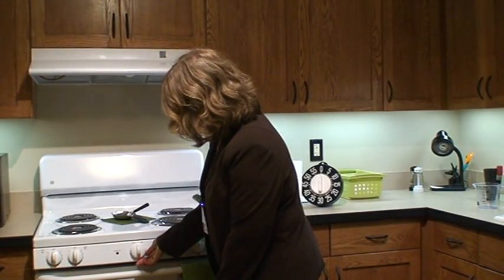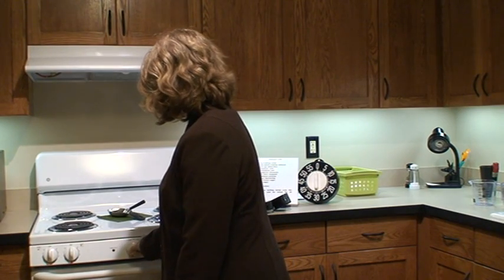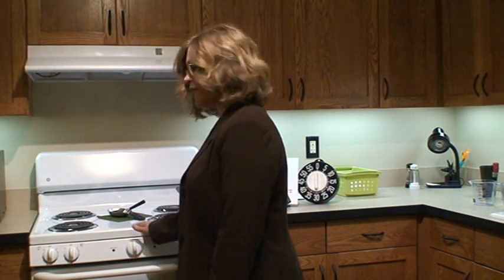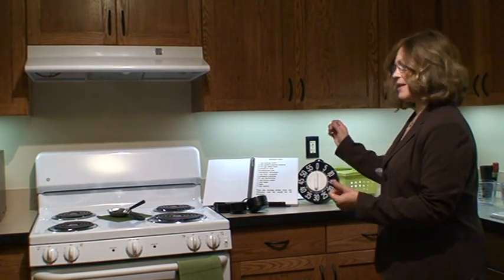UNMC - Evy Katz, on Adaptations for Vision Loss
Occupational Therapist Evy Katz demonstrates kitchen adaptations for low vision at the the Weigel Williamson Center for Low Vision.  The Center just opened at the University of Nebraska Medical Center in Omaha, Nebraska.